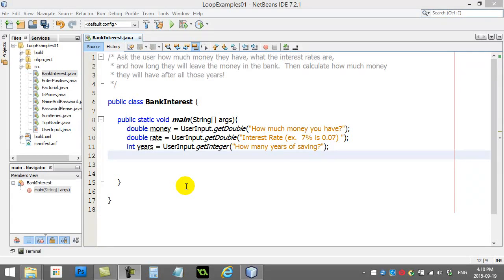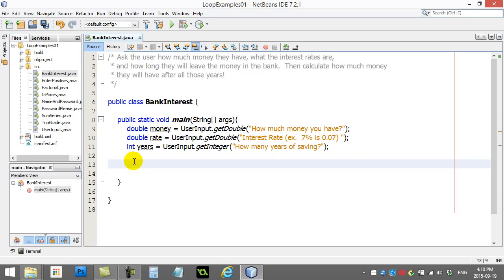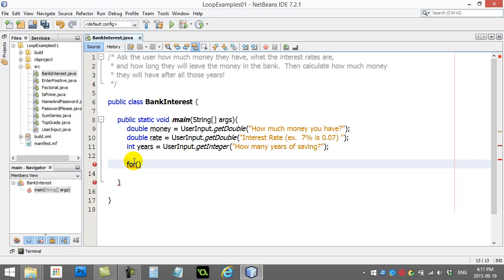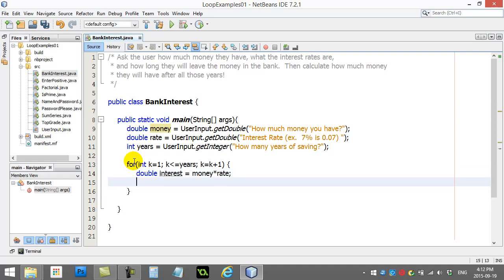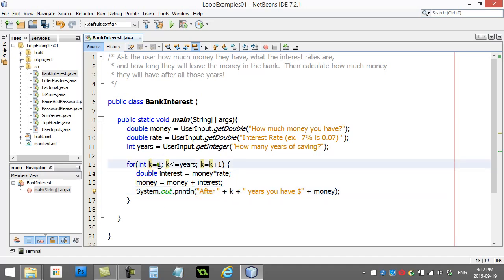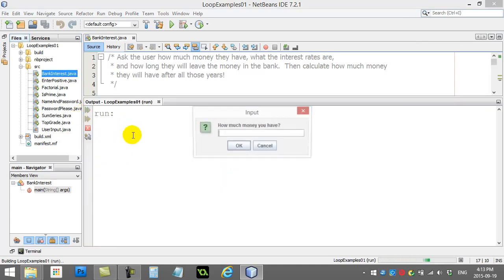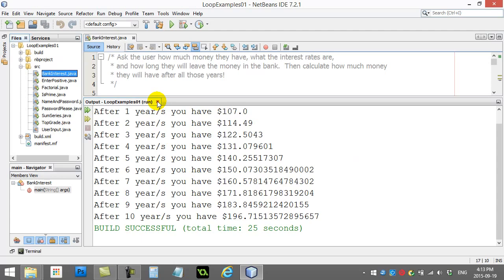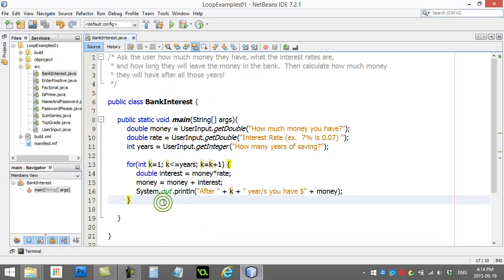AP Computer Science 025 Loops Example Bank Interest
How to use loops in Java.  do loops, do while loops, for loops.  Some common loop algorithms.